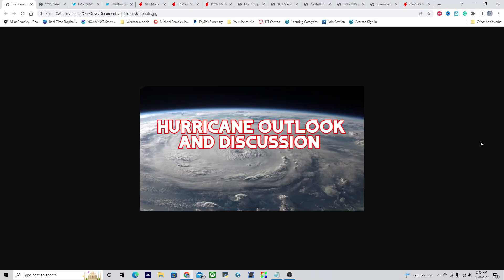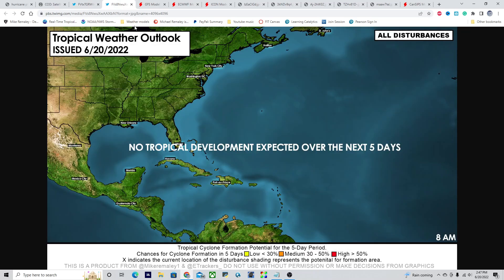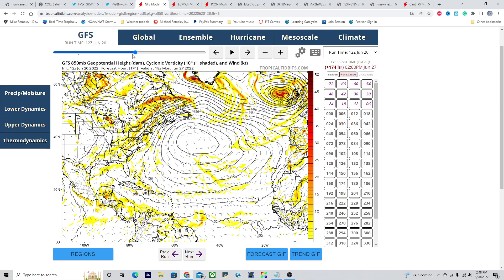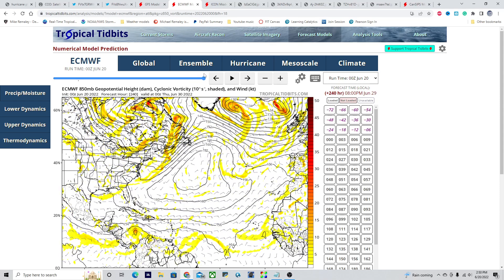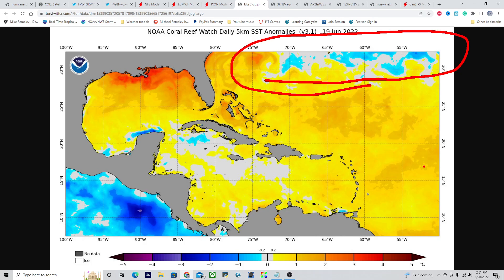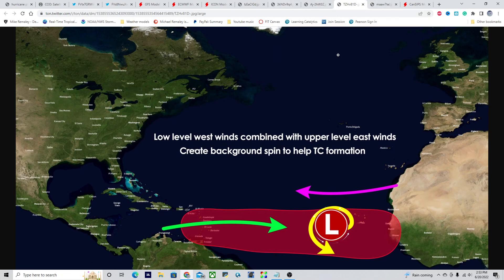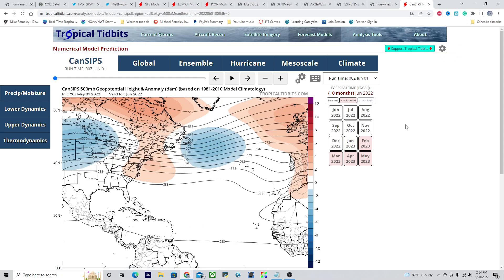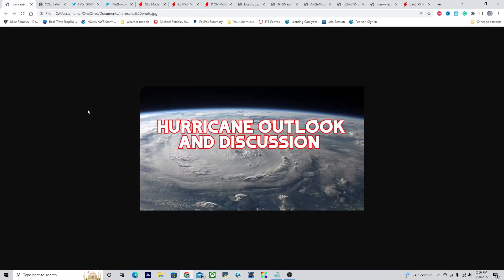Hurricane Outlook and Discussion 6/20/2022 - More Tropical Cyclones! What's Next?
Hurricane Outlook and Discussion 6/20/2022 - More Tropical Cyclones! What's Next?. Models are starting to pick up on early July tropical cyclone formation that could be affecting the Windward Islands; plus, a look at what to expect for the 2022 hurricane season, could it be an Intense season? Find out in today's video!

Timestamps:
0:00 Overview of tropical activity
1:51 New tropical formation in the MDR??
5:32 Warm waters, Big troubles!
6:44 Why the hurricane season will be bad
8:04 Where will the hurricanes go this year?
10:15 Closing